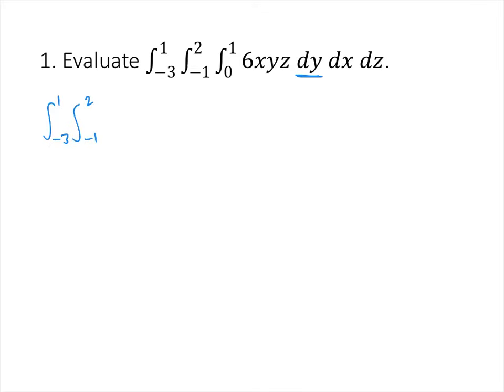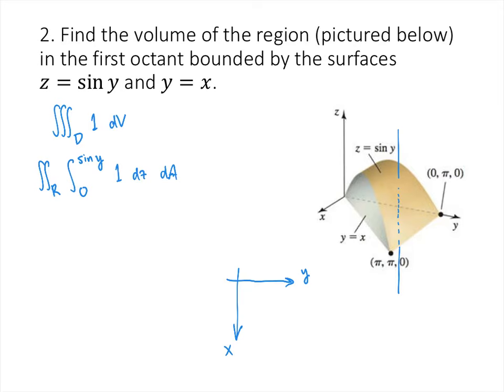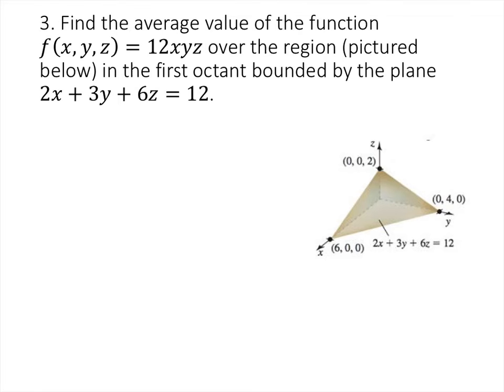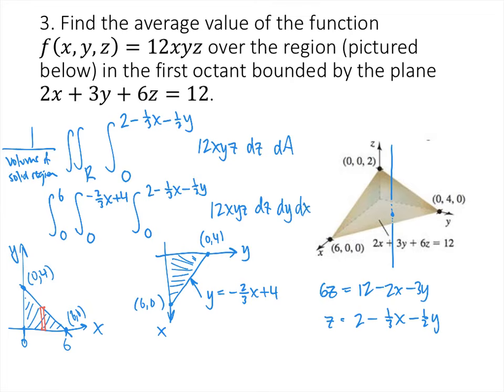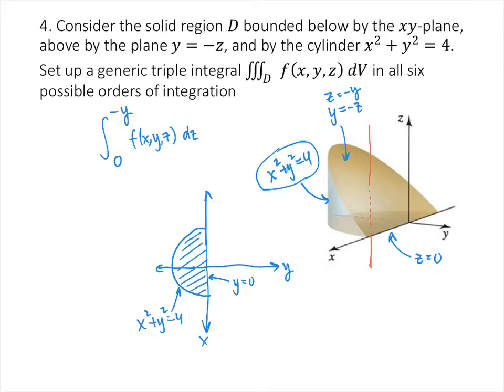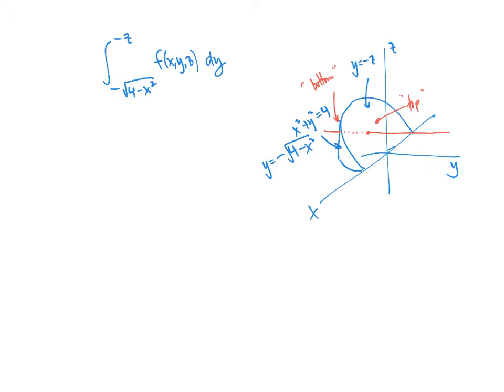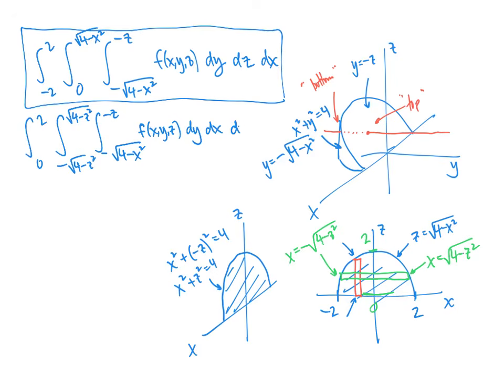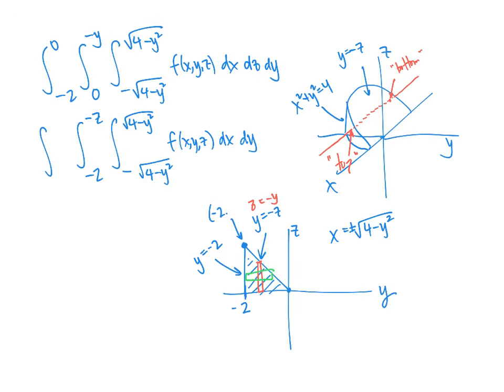Triple Integrals Practice Problems